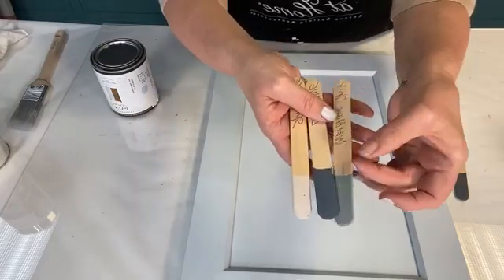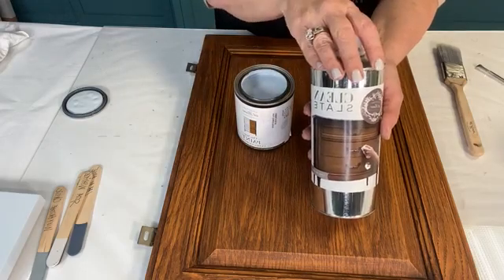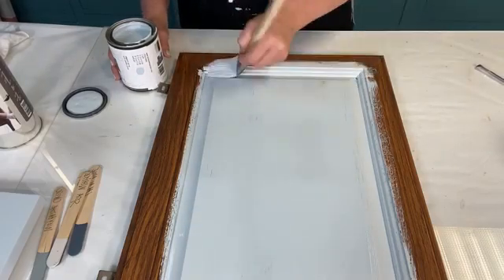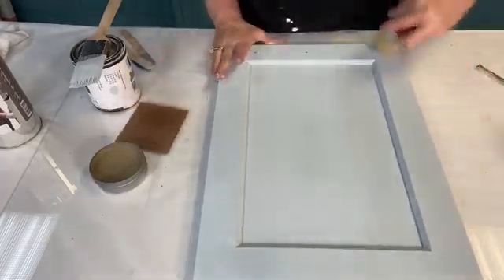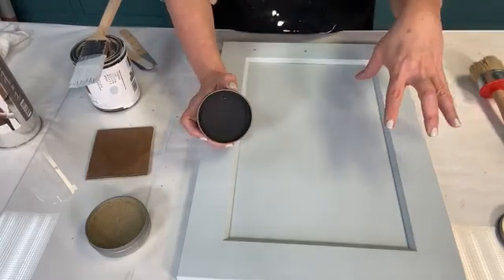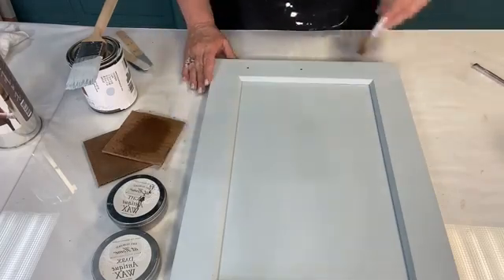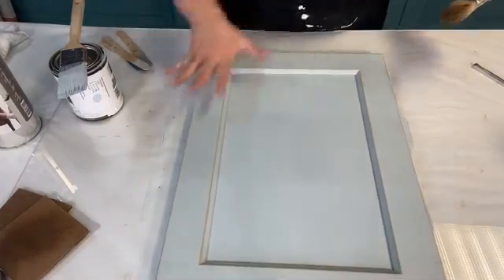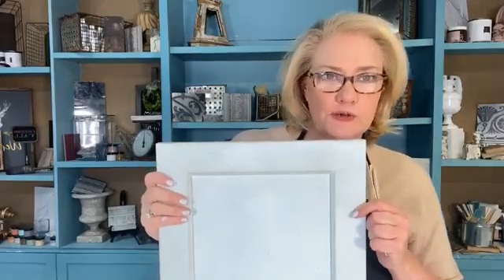Soft Blue Chalk Paint | Ambala Blue One Step Paint | Amy Howard At Home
Our Color Crush this week is Ambala Blue One Step Paint! This color is perfectly paired with greys and blues. Watch as Amy shows you how to use One Step Paint with Light and Dark Wax.